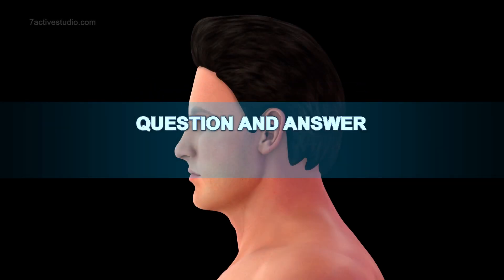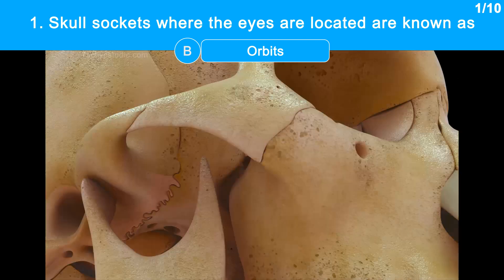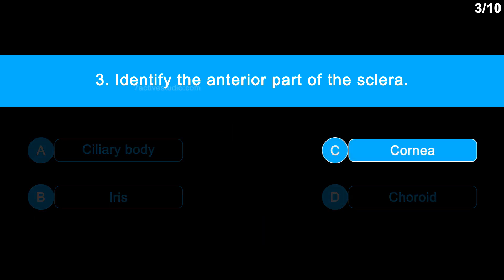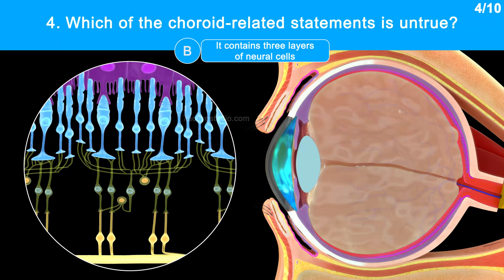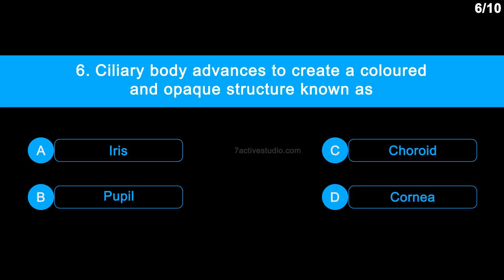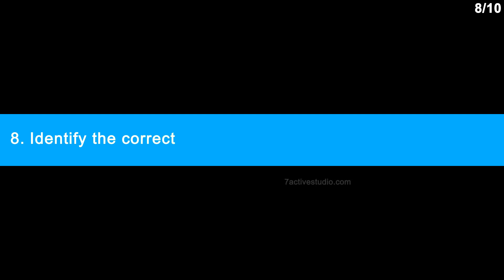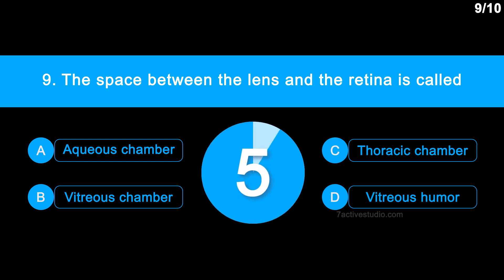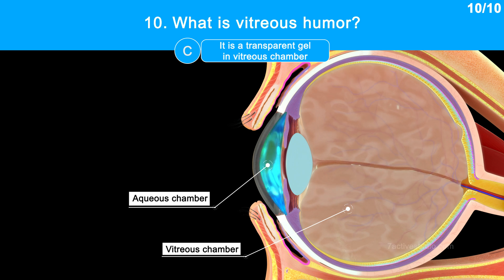Human Eye Level 01